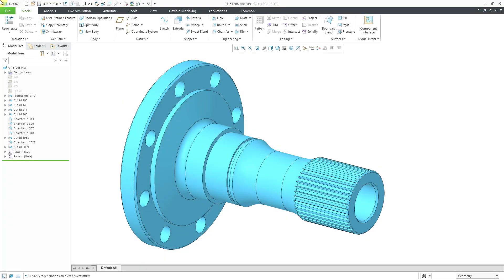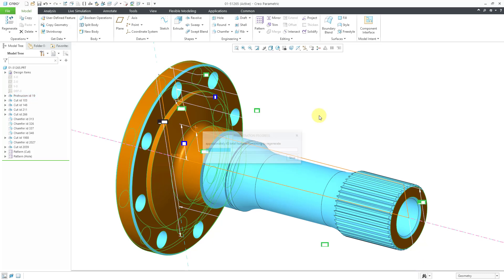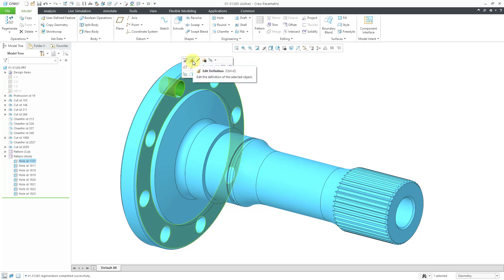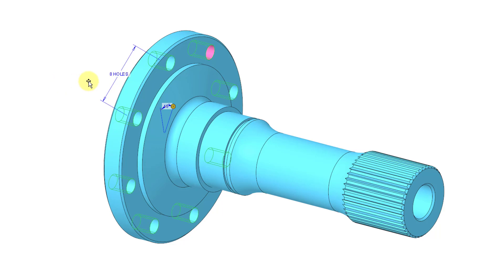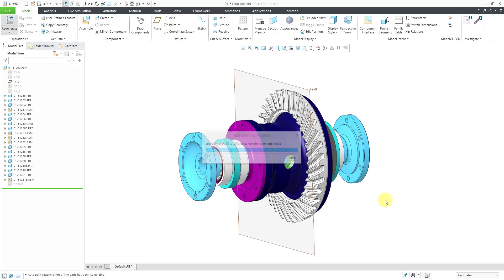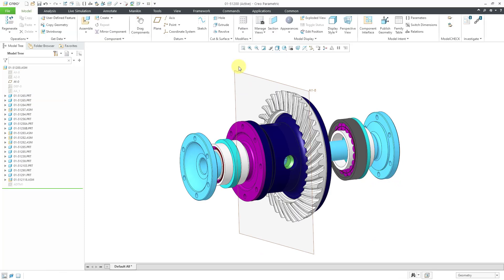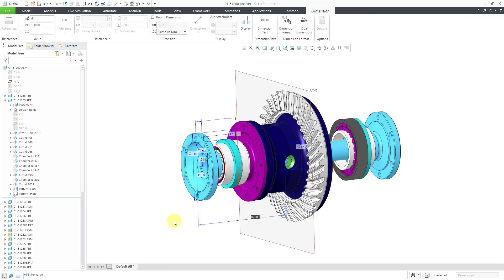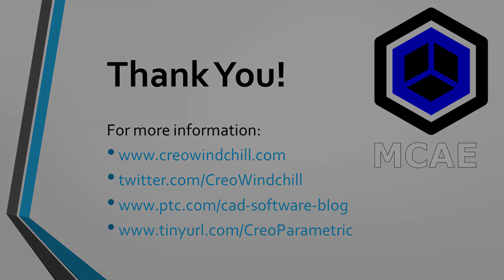Creo Parametric - Absolute Beginners Lesson 8 Tutorial - Edit and Edit Definition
This Creo Parametric tutorial continues the series for absolute beginners by showing how to make changes to parts and assemblies using the commands Edit and Edit Definition.

Thanks,
Dave